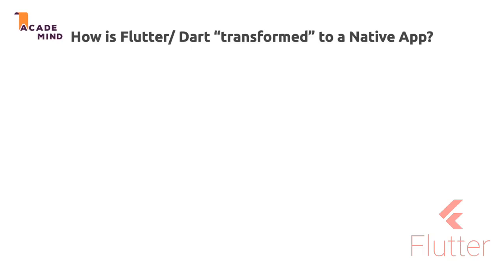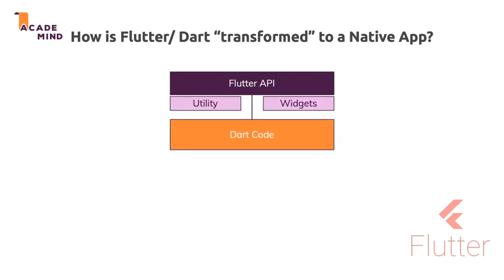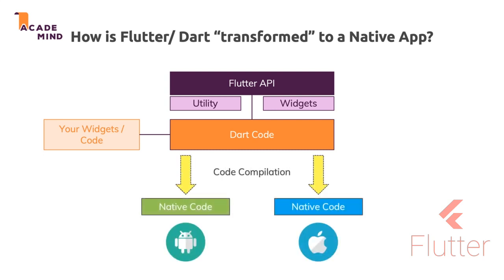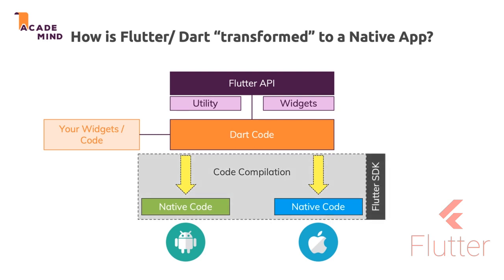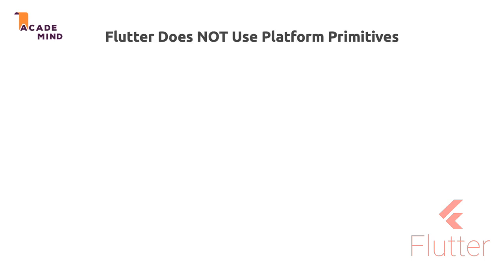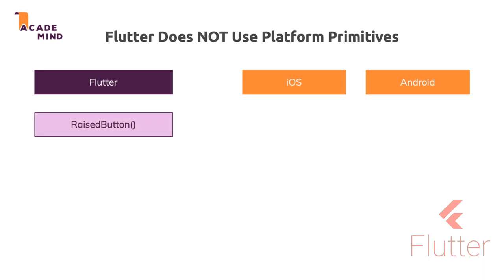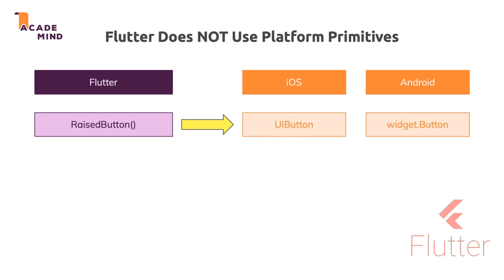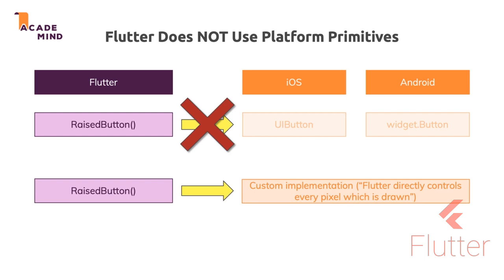4(Flutter Develeopment Course Step1)How Flutter & Dart Code Gets Compiled To Native Apps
4(Flutter Develeopment Course Step1)How Flutter & Dart Code Gets Compiled To Native Apps